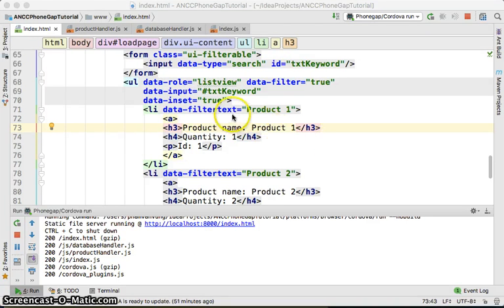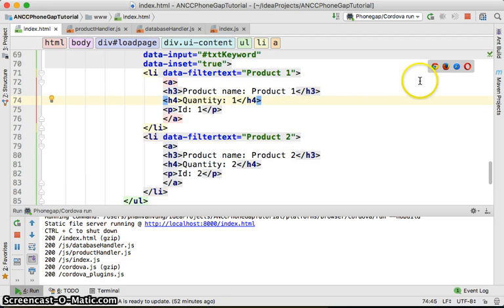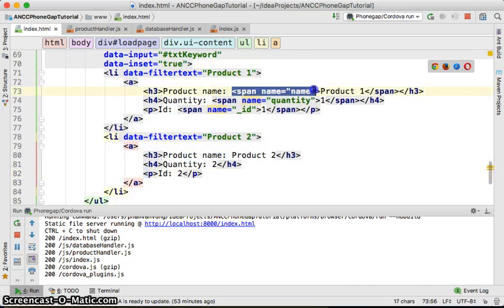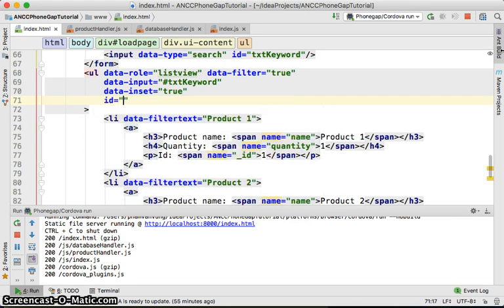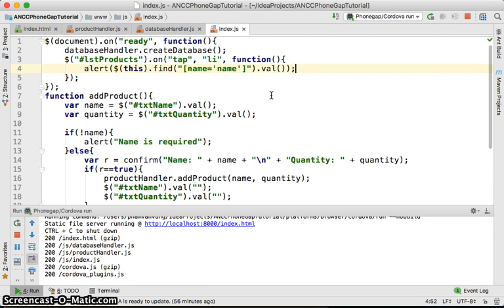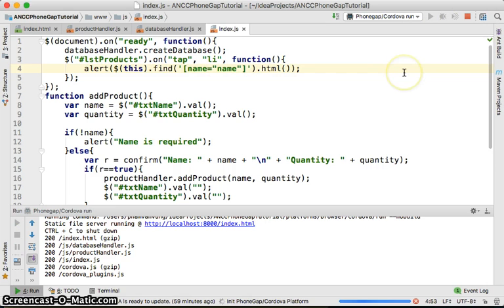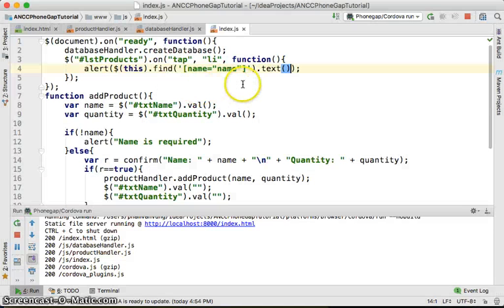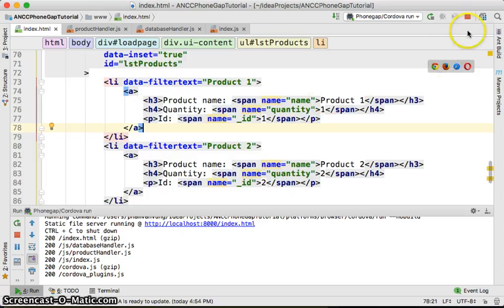Accessing to data inside a list view item when touching Tutorial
- JQuery find() method to find a child item with an attribute value